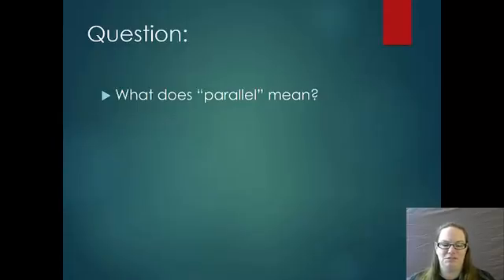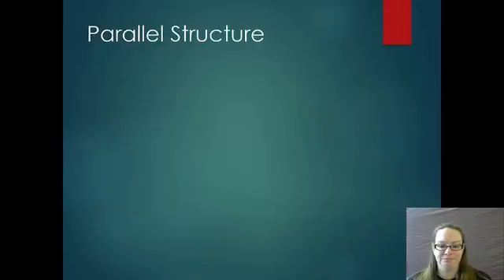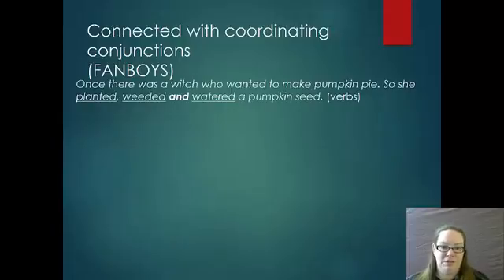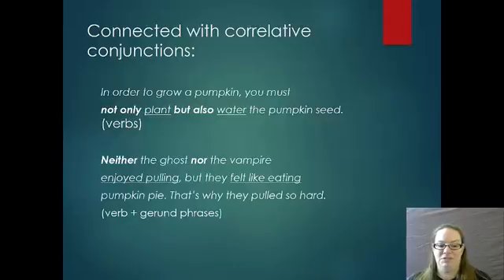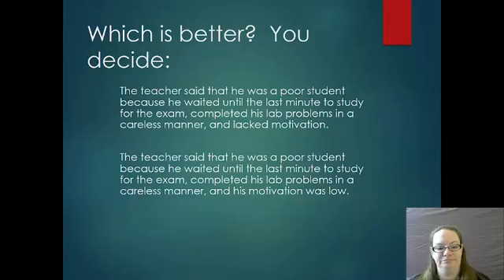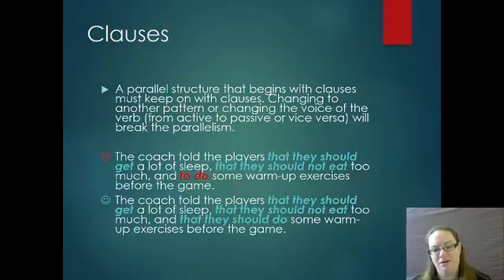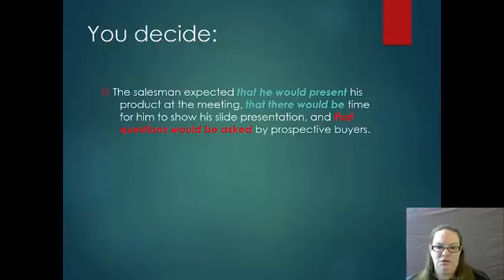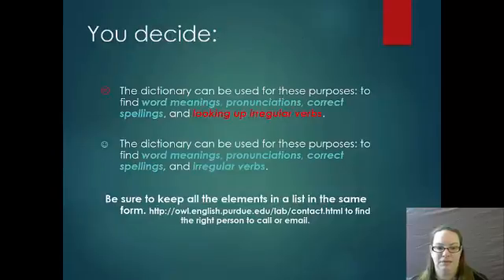Introduction to English Grammar part 23: parallelism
this is an overview of parallel structure in English Grammar